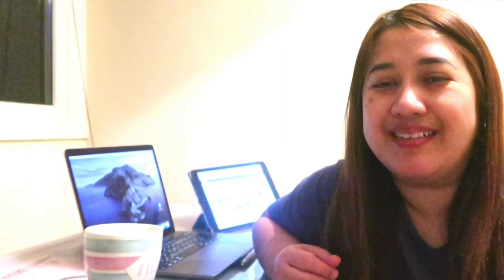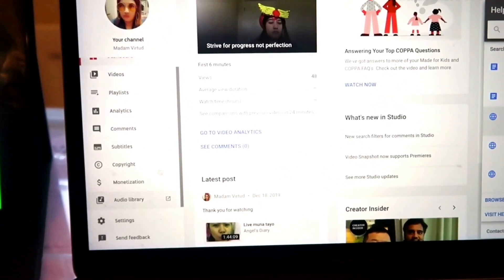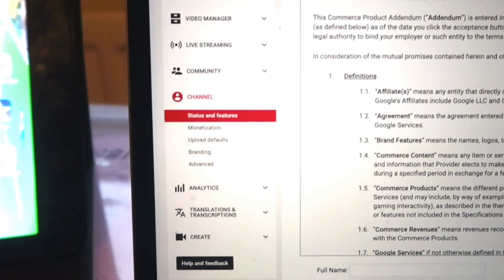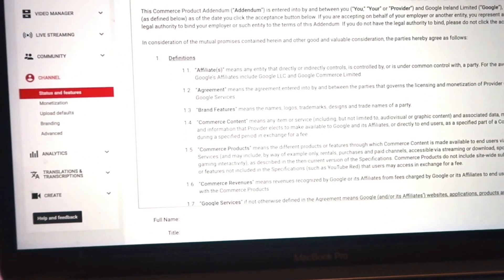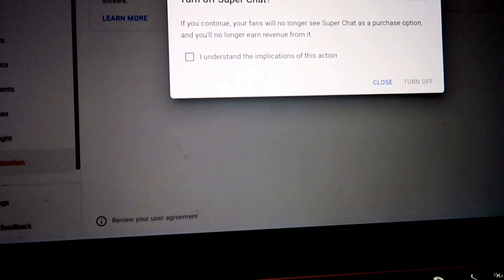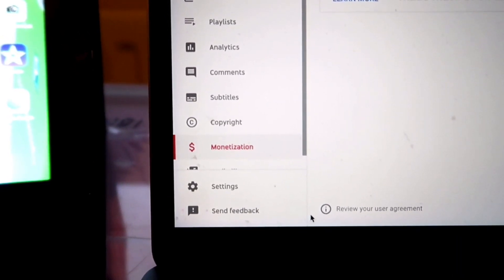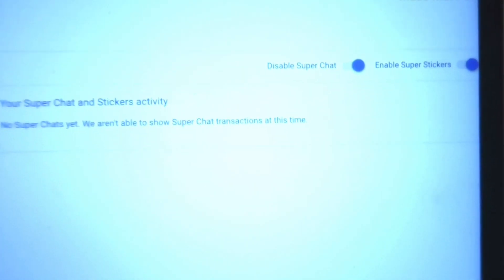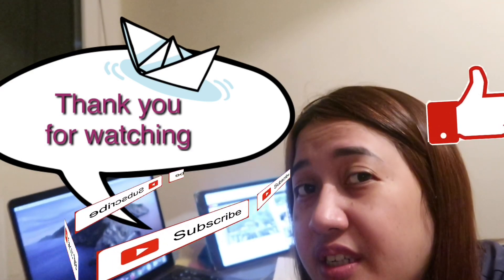I Can't Enable My Superchat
I tried to enable my superchat.I cannot find in my channel the creature studio so I search it in youtube search and was able to get the instruction.GLAD TO ENABLE IT
monetize, youtube live, youtube, live streaming, super chat, how to